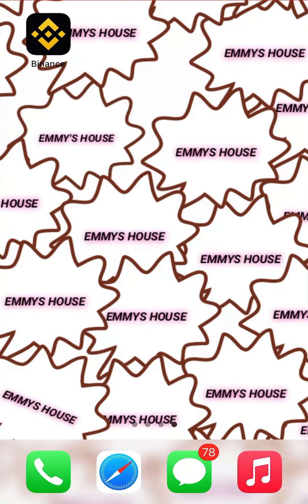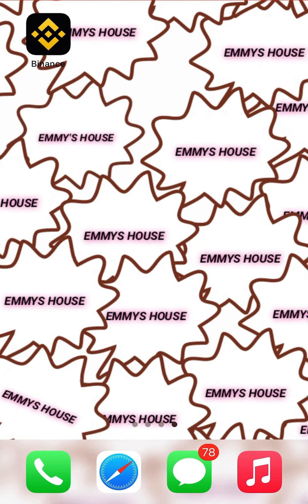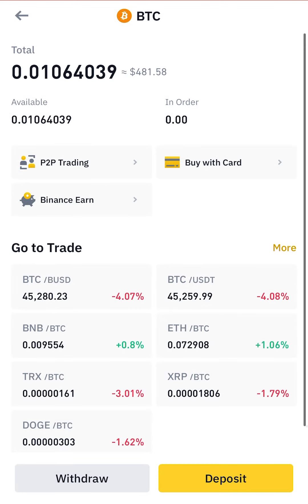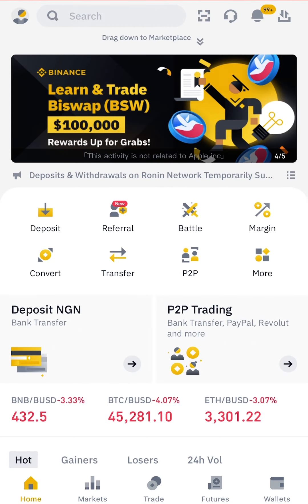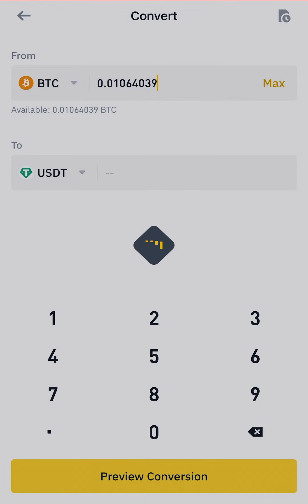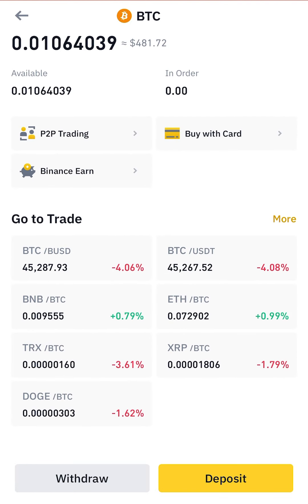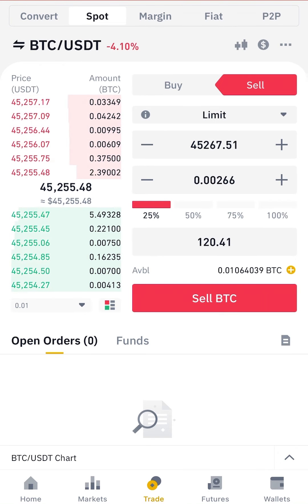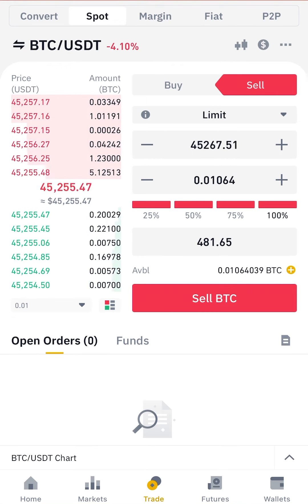How to convert to usdt or other coins on binance